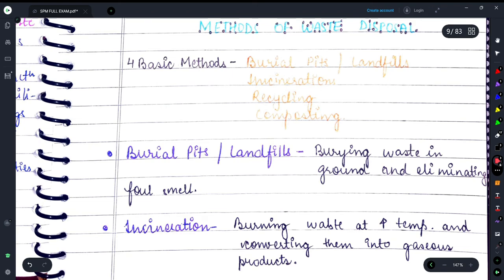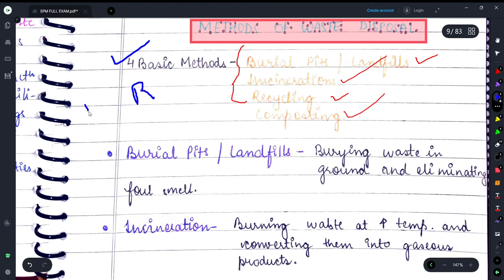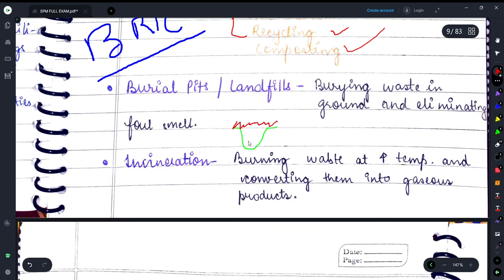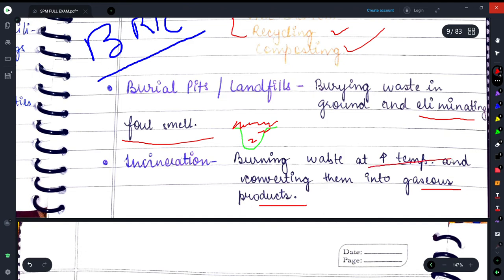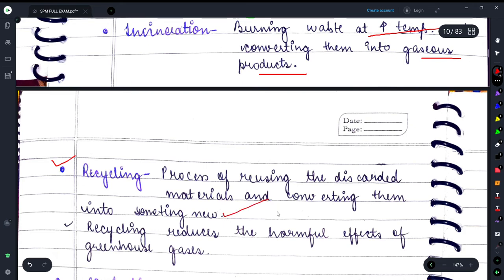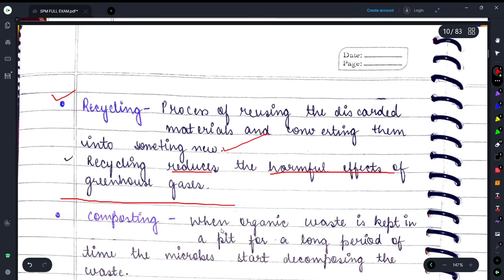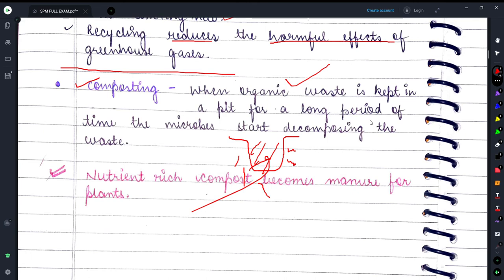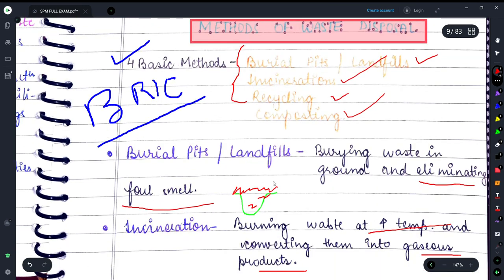#16||METHODS OF WASTE DISPOSAL- COMMUNITY MEDICINE LECTURE|| EXPLAINED WITH HANDWRITTEN NOTES